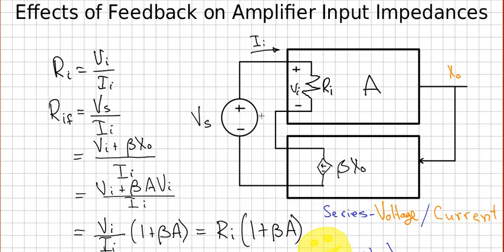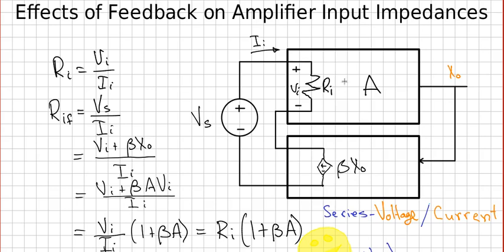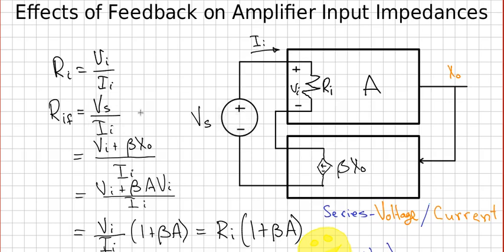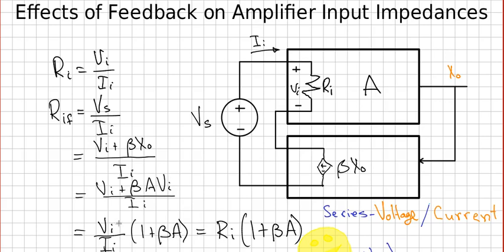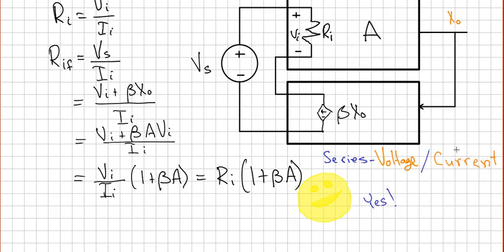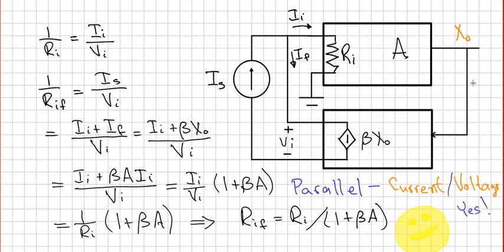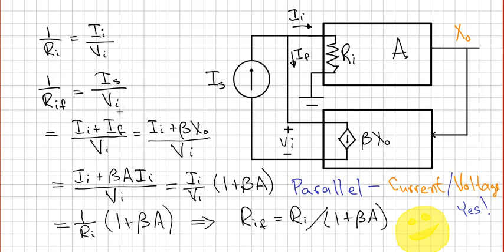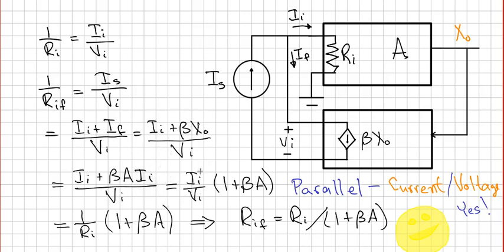Effect of Negative Feedback on Input Impedance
This video shows the good effects of input impedance of negative feedback.